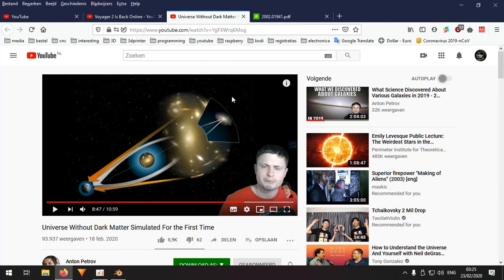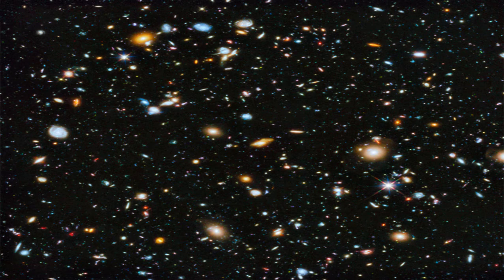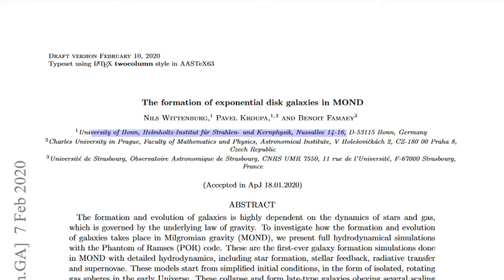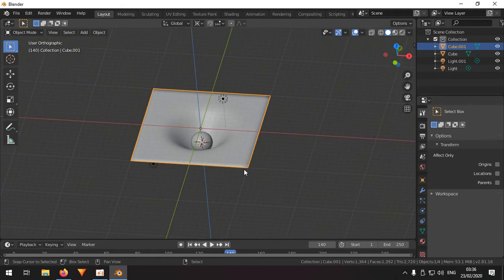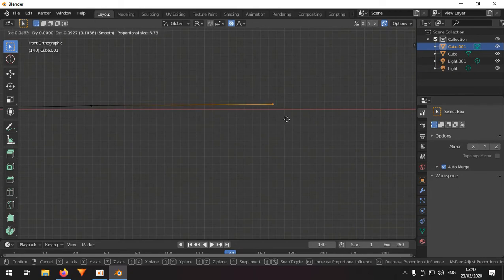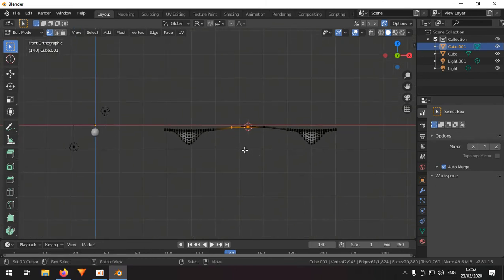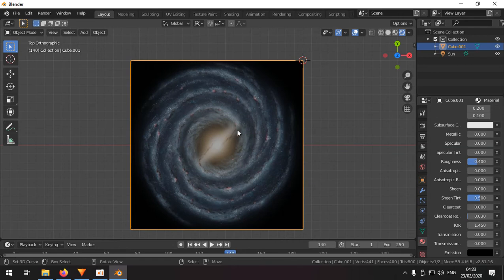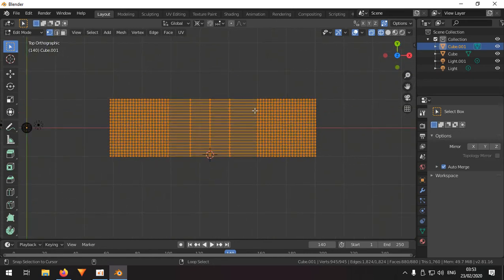IMO - MOND, A universe without dark matter/energy.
Looking for something you can't see ? Really ?
Finally scientists think, there might not be dark any matter.
I saw this video, published by Anton Petrov (one of my favorites):

So, his video inspired me to publish a quick response, with some crazy ideas,
that I've been walking around with, for a couple of years.
So, I just could not resist.